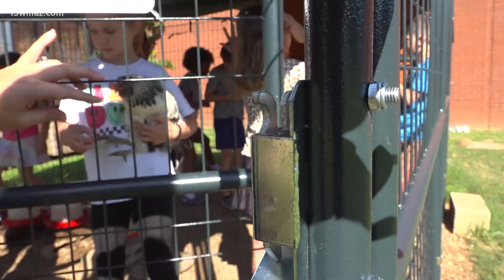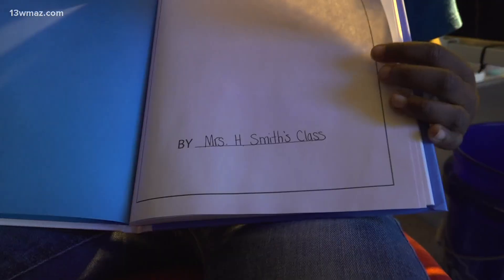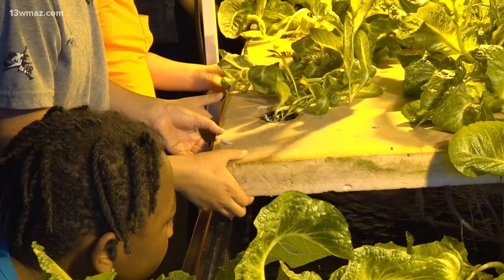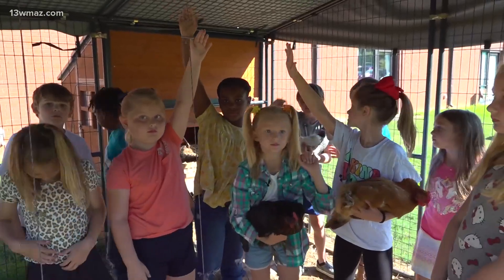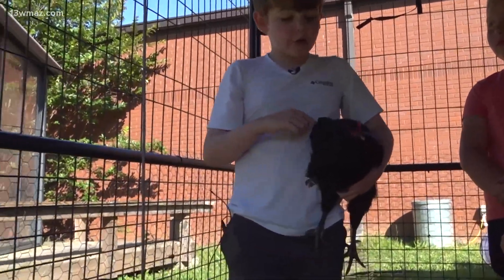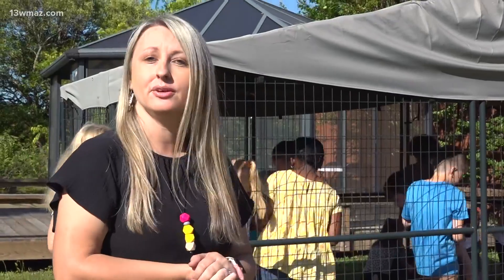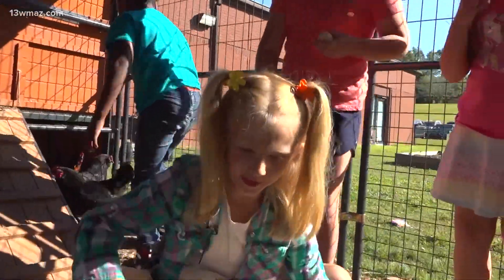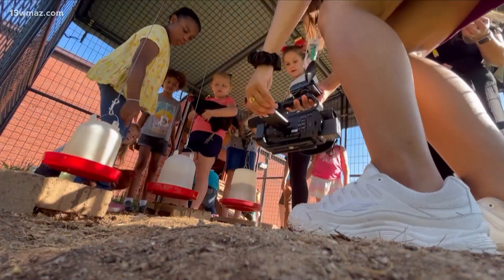School of the Week: The Hubbard Hatchery chicken coop is raising chickens, lettuce and young farmers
Second graders in Ms. Heather Smith's class have been hatching up a special STEM project since the fall.